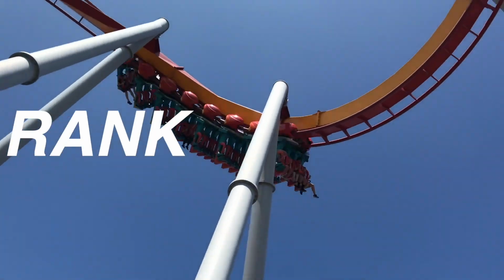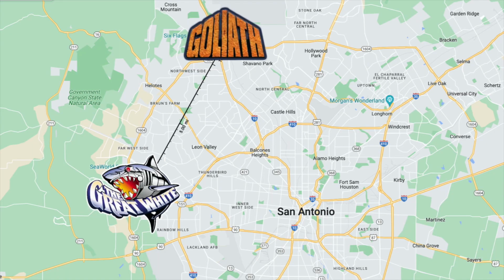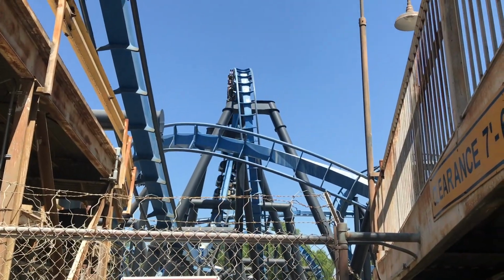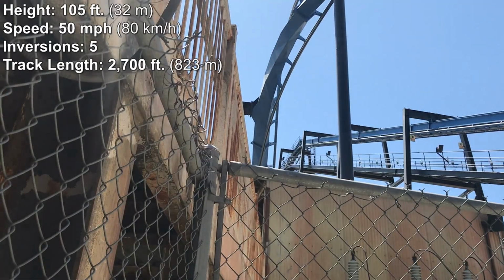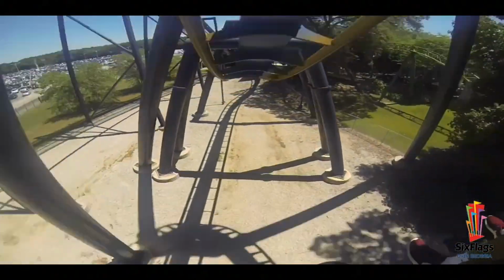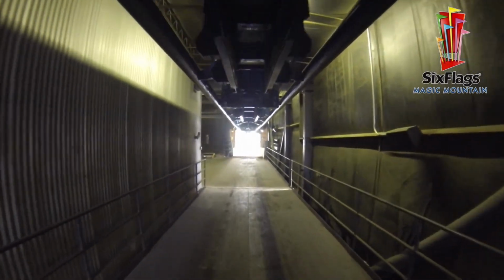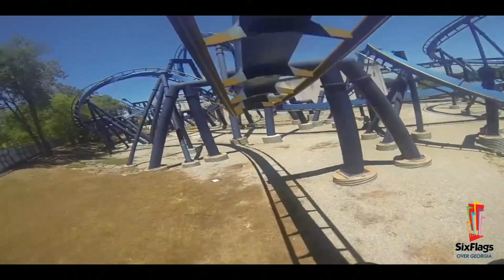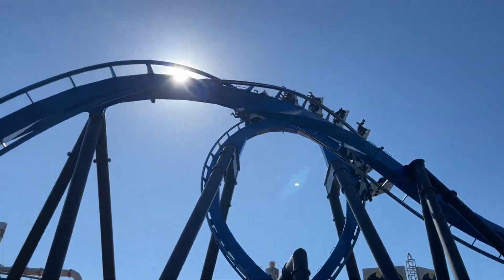Batman The Ride REVIEW - B&M Invert Clones Ranked - RREC ep. 48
Rating, ranking and reviewing Goliath at Six Flags Fiesta Texas, Great White at SeaWorld San Antonio, Vampire at La Ronde, and Batman the Ride at Six Flags Magic Mountain, Six Flags Over Georgia, and Six Flags Over Texas.

👕 Like my content?

- Timestamps -
Intro 0:00
Overview 0:50
On Ride Experience 3:26
Rating 5:35
Ranking 6:08